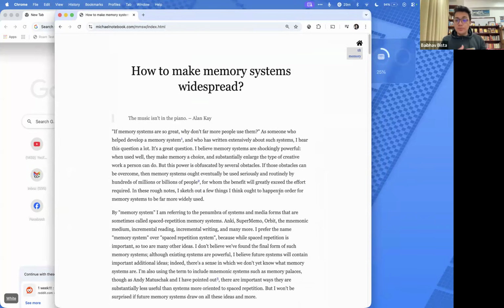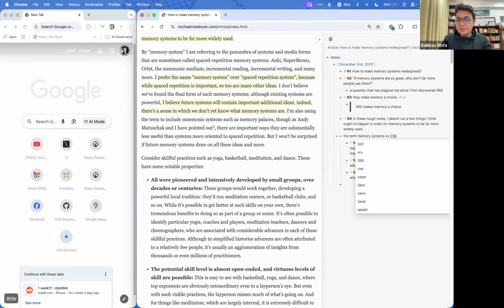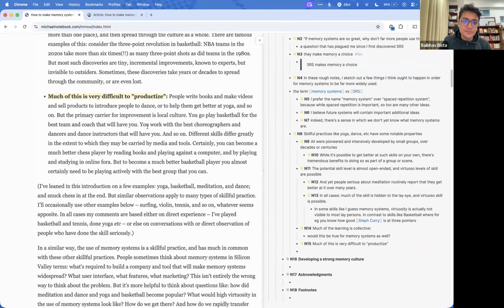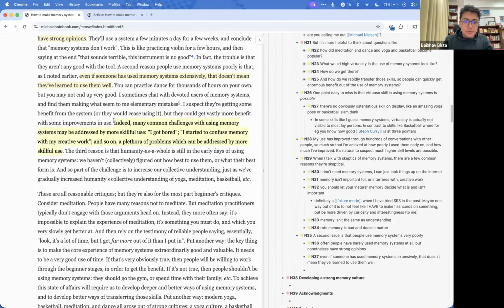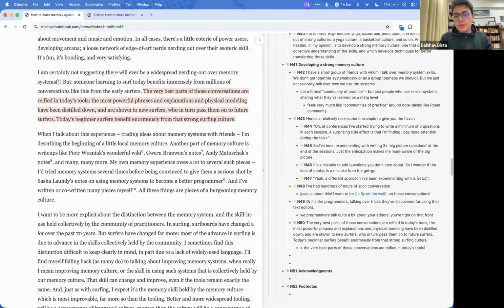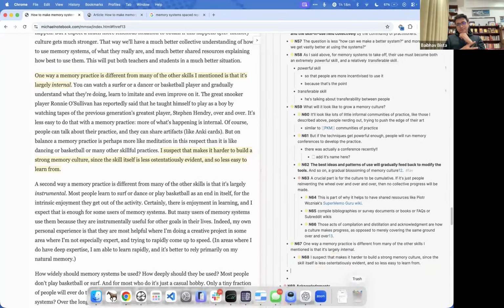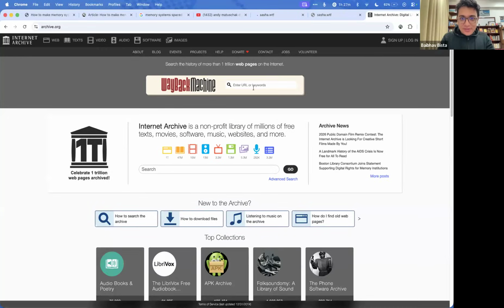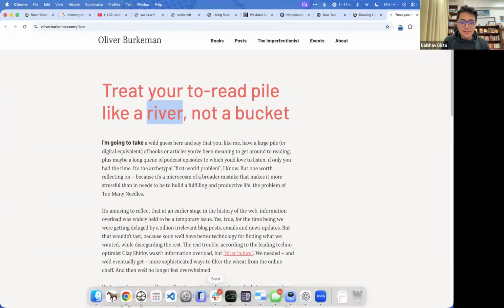Live reading & writing with Roam Reader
A walkthrough of how Roam Reader works with Roam! Save articles from the web, annotate with context, and turn highlights into flexible blocks inside your graph.